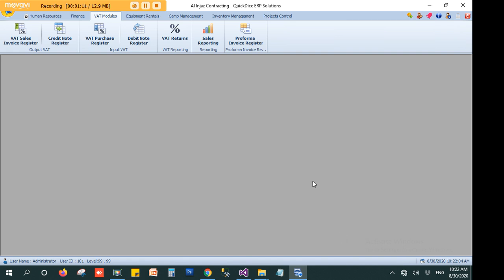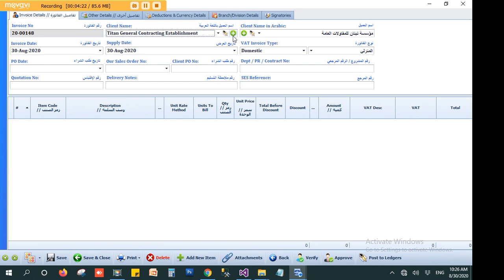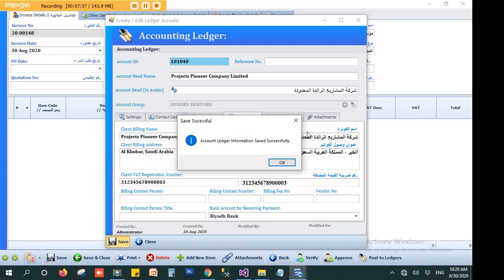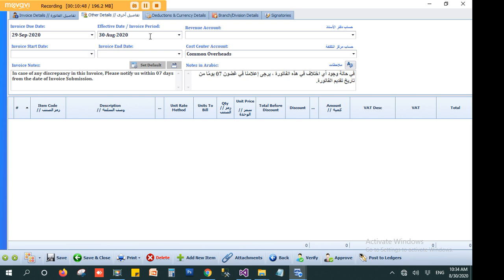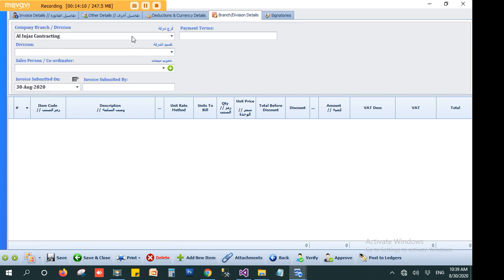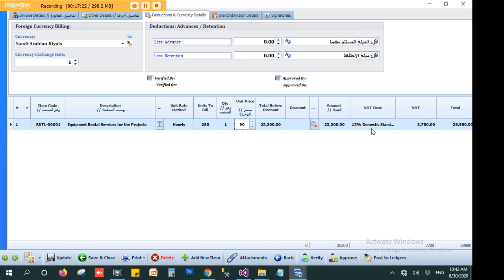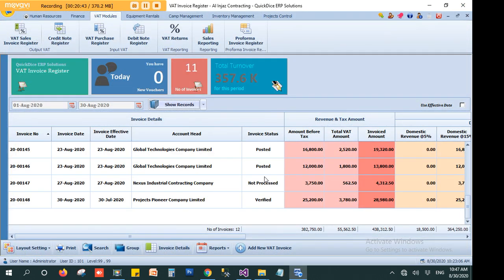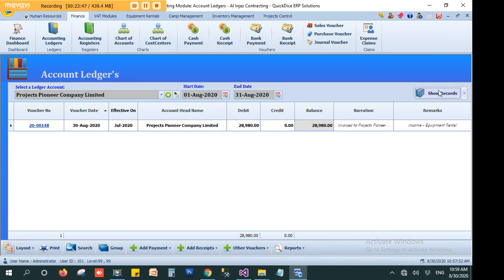101 Finance Modules 01